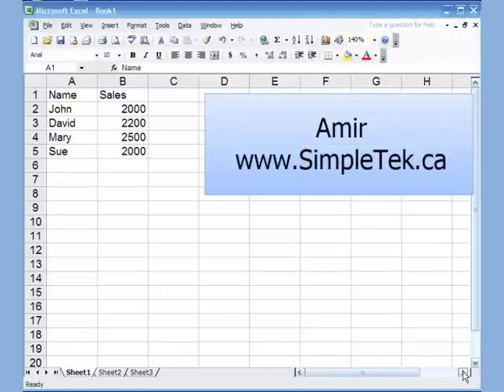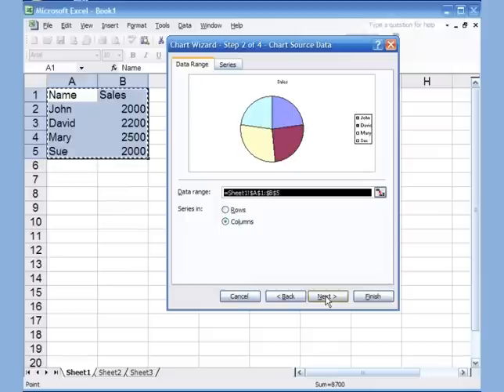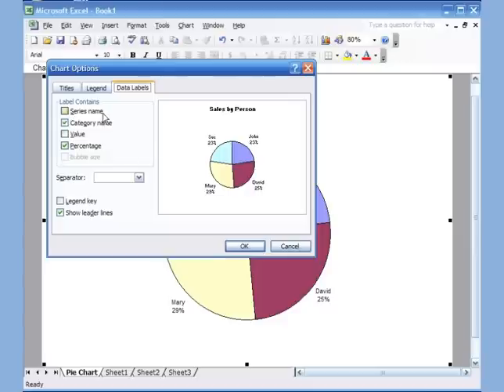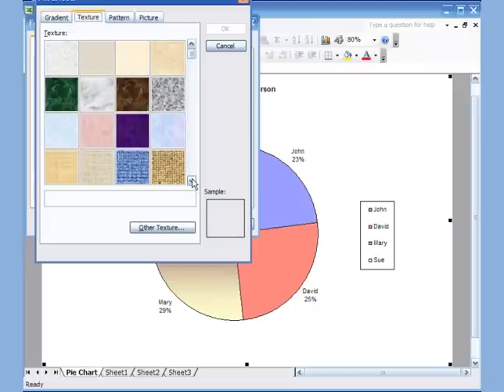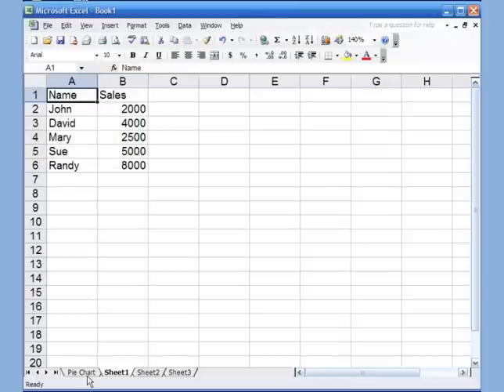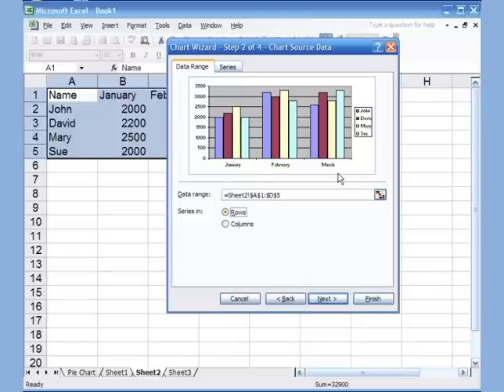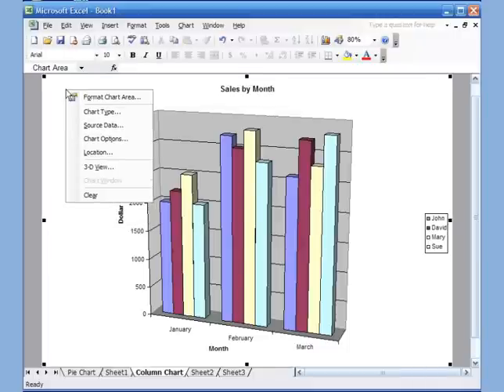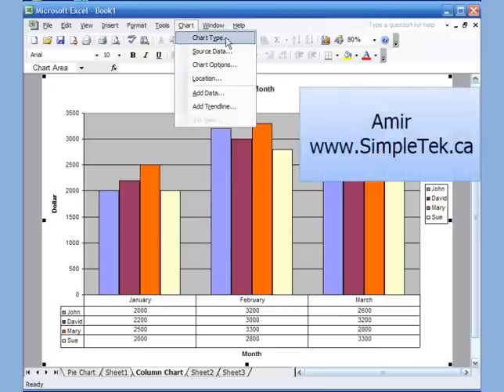Microsoft Excel 2003 Basic 6 (Pie, Column Chart)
Learn to make Pie and Column chart in Excel 2003